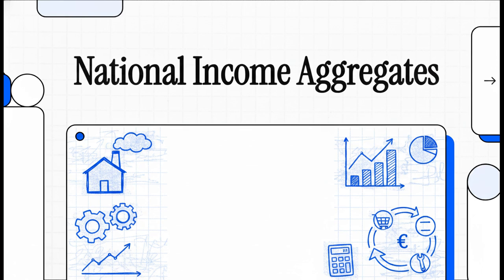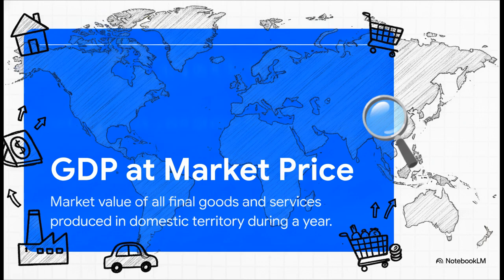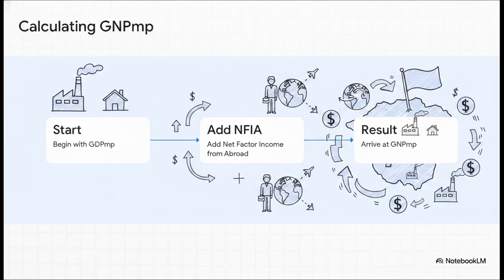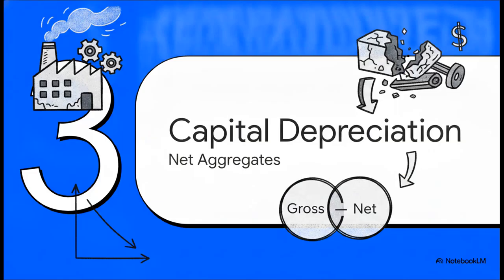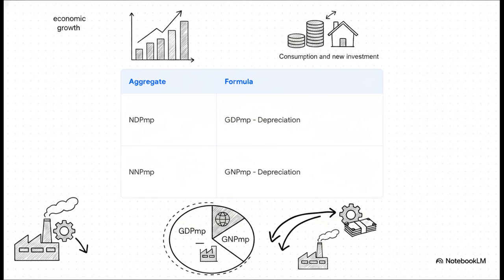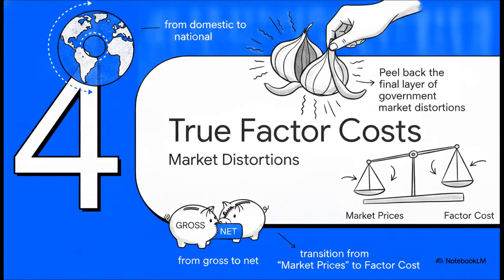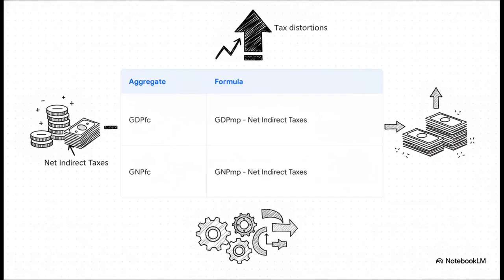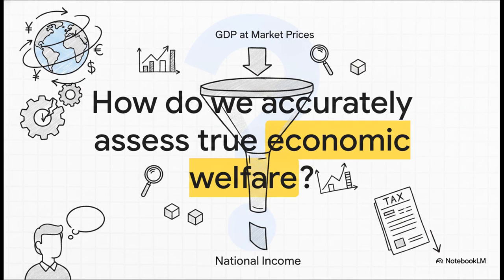National Income Aggregates